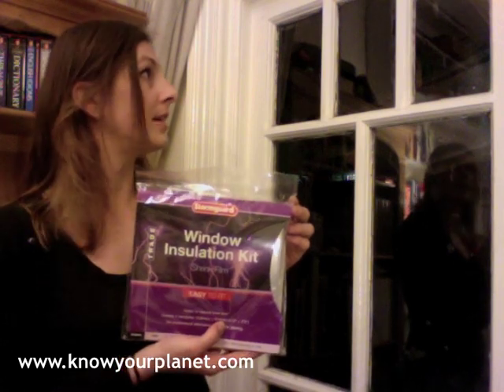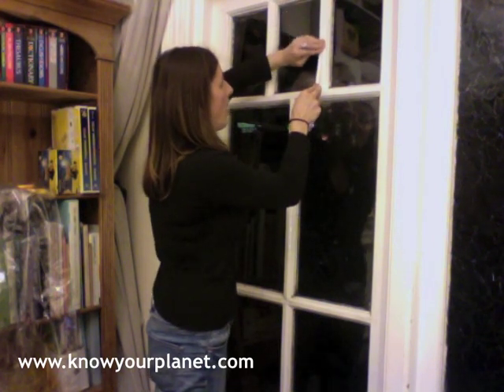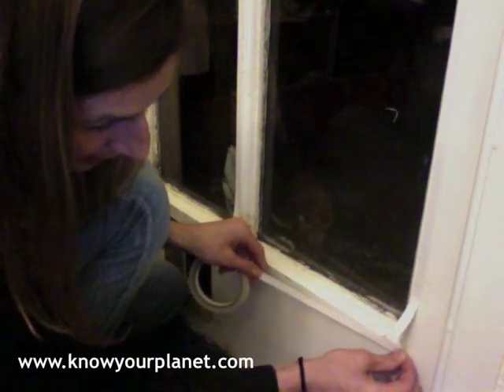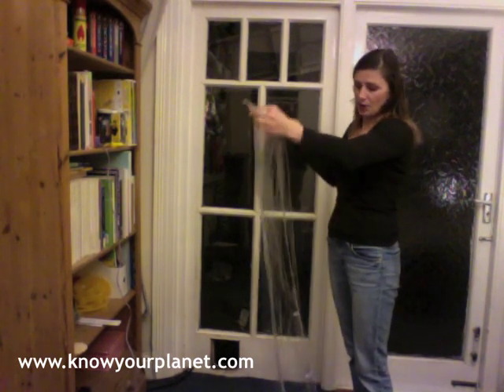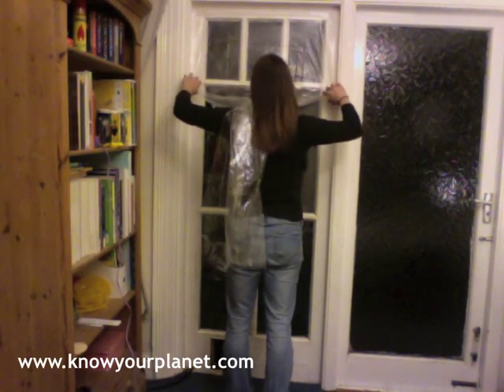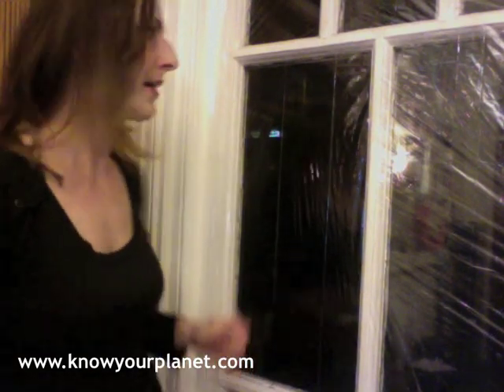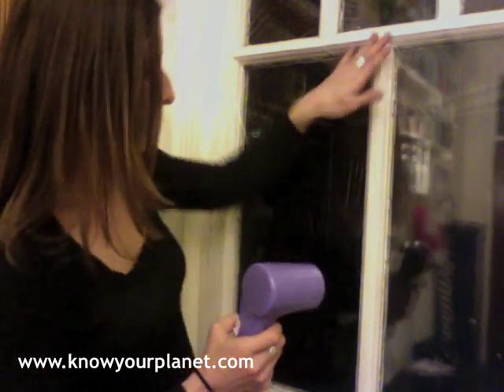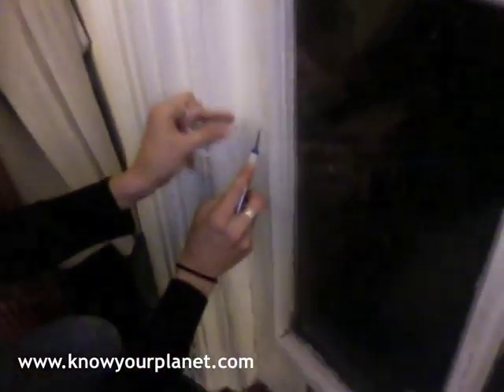Double glazing insulation film kit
Double glazing insulation film kit to insulate your windows and conservatories.